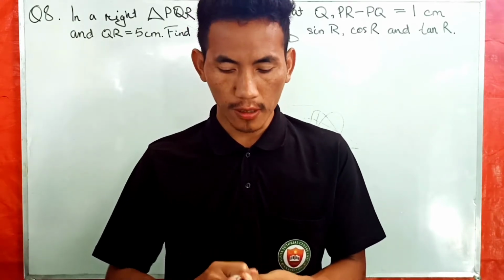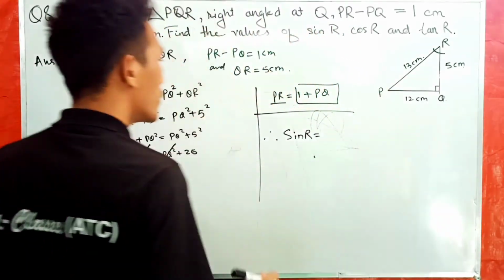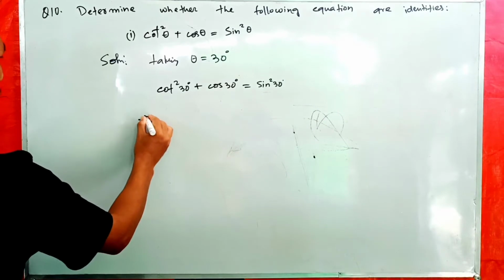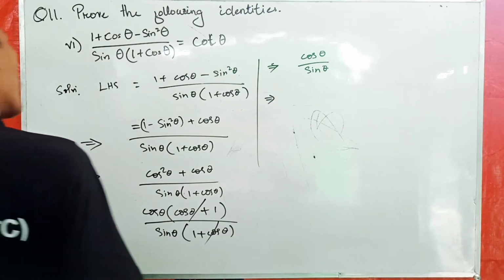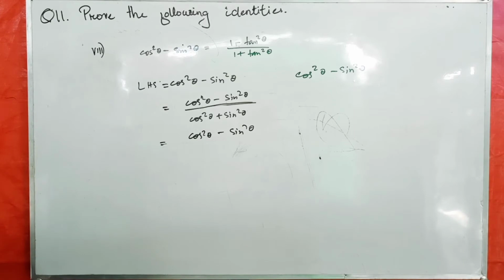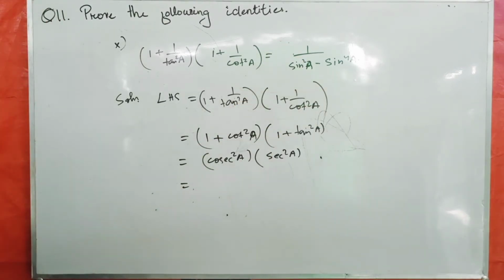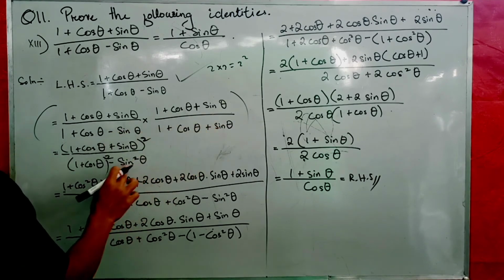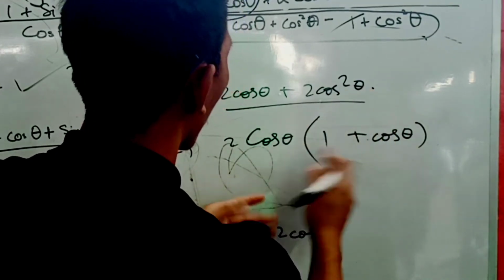DAY-7 #//Trigonometry Exercise## 10.2 Completed Solving#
Naboi na  aumle comment a kija to Uhite
Next Video Tengle Exercise 10.3# Ina bol diu ahitai